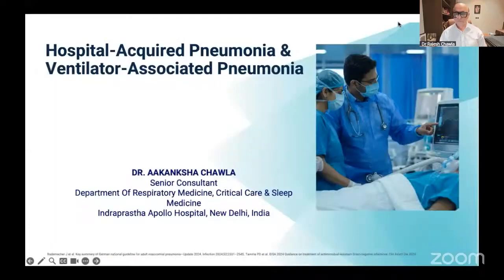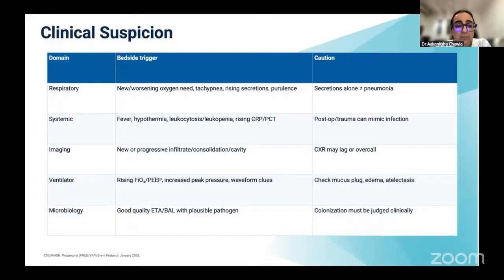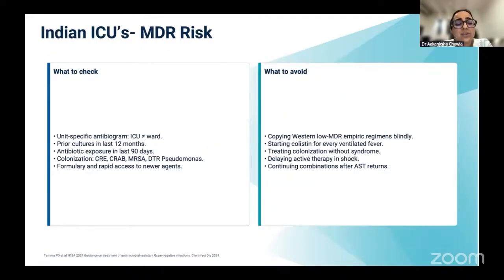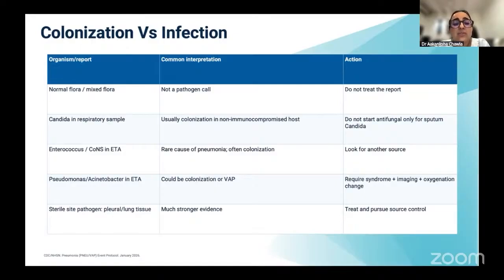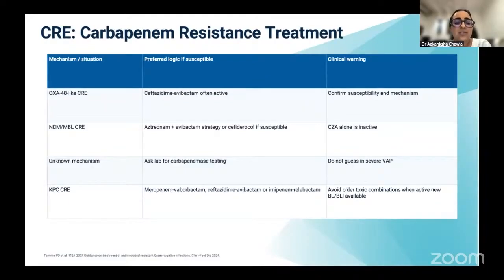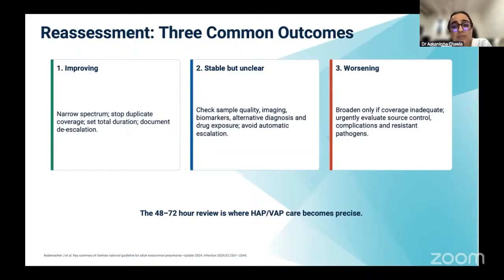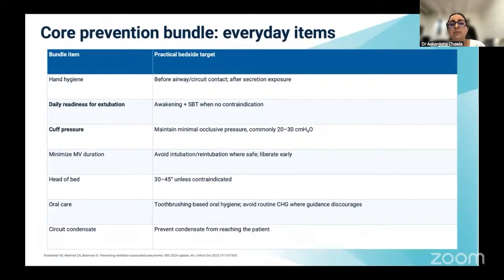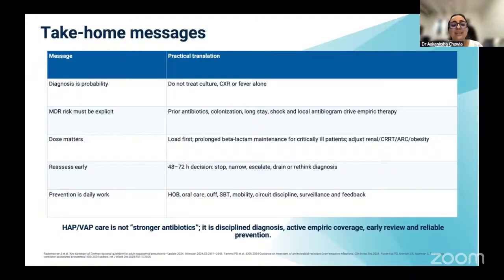VAP & HAP in the ICU: Diagnosis, BAL vs ETA & Empiric Antibiotics | CRCCID Module Recap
HAP and VAP in the ICU — definitions, cultures, empiric Pseudomonas/MRSA cover, duration, and prevention bundles. CRCCID Module Recap with Dr Aakanksha Chawla.

CRCCID Module Recap with Dr Aakanksha Chawla.
Practical teaching for ICU, critical care, pulmonology, and infectious-disease clinicians and trainees.

In this recap:
• Clinical vs surveillance definitions (HAP, VAP, VAT, VAE)
• ETA vs BAL, rapid PCR, and culture interpretation
• Empiric choices using your unit antibiogram
• Duration, inhaled antibiotics & VAP prevention bundle

Chapters
0:00 Introduction: HAP/VAP recognition & treatment principles
1:46 Clinical vs surveillance definitions (HAP, VAP, VAT, VAE)
2:59 Why diagnosis is hard: Mimics & colonizers
4:48 Pathogenesis & prevention levers
6:04 Risk factors for HAP/VAP & MDR
8:38 Use your unit antibiogram; avoid blind Western regimens
9:16 Workup: Stabilize, sample without delaying therapy, imaging
10:50 ETA vs BAL, rapid PCR & interpreting cultures
13:23 Mimics checklist before escalating antibiotics
13:41 Empiric therapy: Severity, Pseudomonas & MRSA risk
16:06 Combination therapy, CRE/CRAB/DTR Pseudomonas choices
19:14 PK/PD dosing, inhaled antibiotics & early reassessment
21:49 Duration, biomarkers & when not to prolong
24:00 VAP prevention bundle, environment & summary

Topic focus: HAP / VAP | Diagnosis, therapy & prevention
Audience: intensivists, pulmonologists, ID physicians, residents, fellows, ICU nurses & respiratory therapists seeking bedside-ready updates.

Related searches this video answers:
• ventilator associated pneumonia treatment
• hospital acquired pneumonia ICU
• HAP vs VAP diagnosis
• VAP prevention bundle
• Pseudomonas MRSA pneumonia empiric

Pulmonology Insights with Dr Aakanksha Chawla — CRCCID module recaps: infection, respiratory failure–adjacent infection topics, and ICU decision-making without fluff.

Originally titled: HAP & VAP Diagnosis and Treatment in the ICU | CRCCID Module Recap